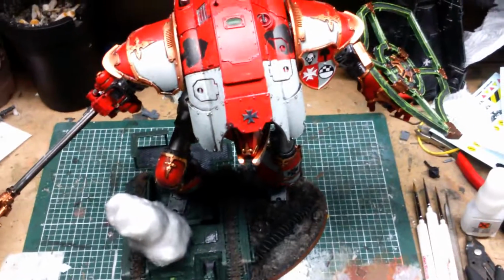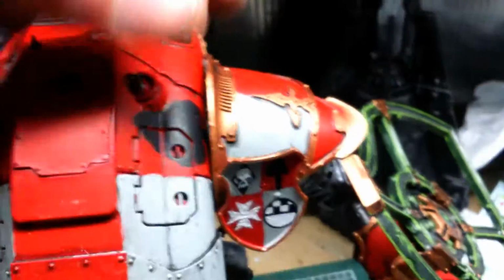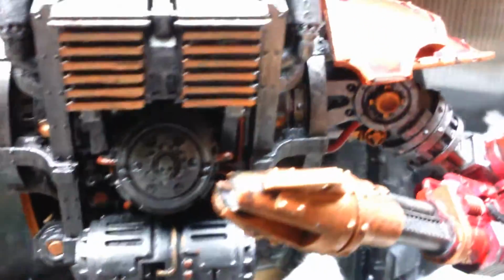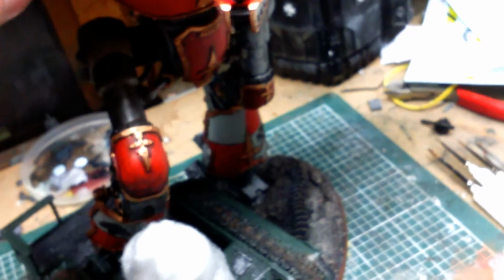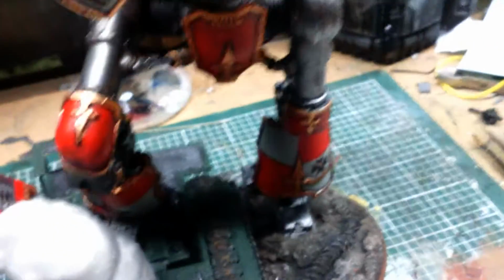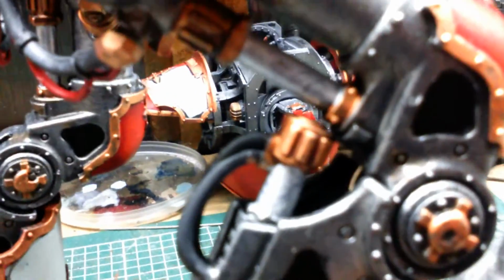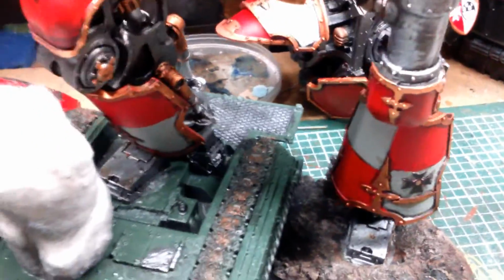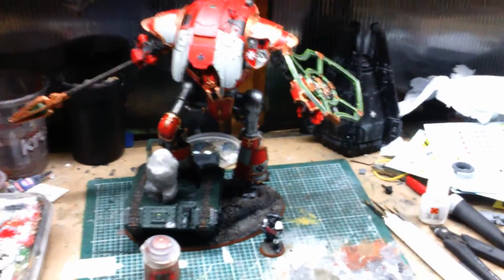40k knight lancer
today I show off my knight lancer, been working on this for 2 months now and its finally finished.
this model is painted around the principle of the 3rd war for Armageddon and that it was adopted by the black Templar's. hence all the iconography.